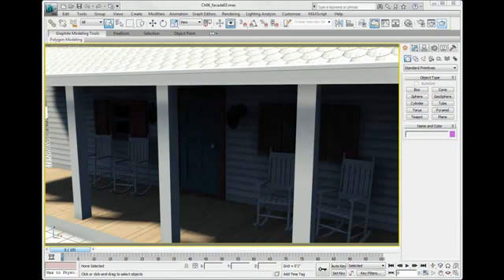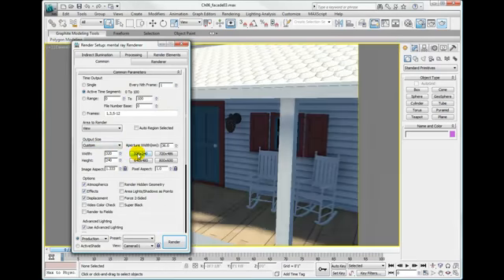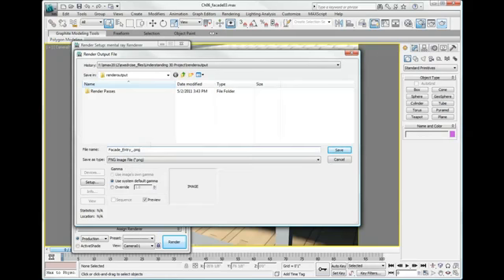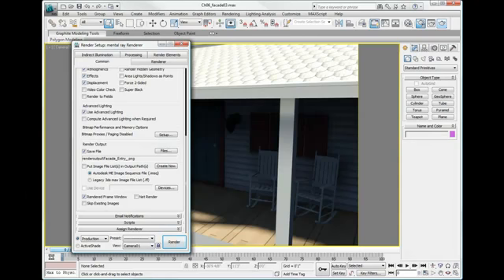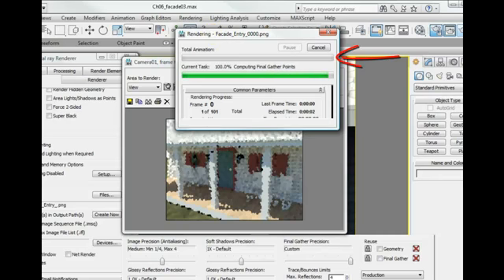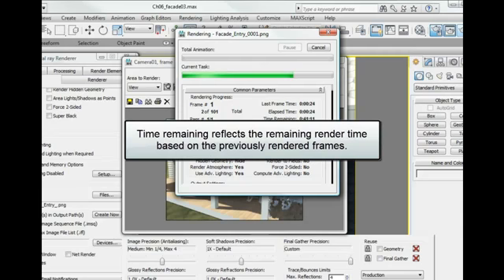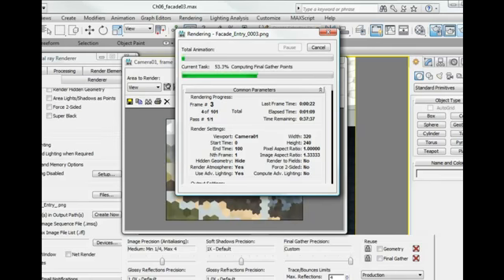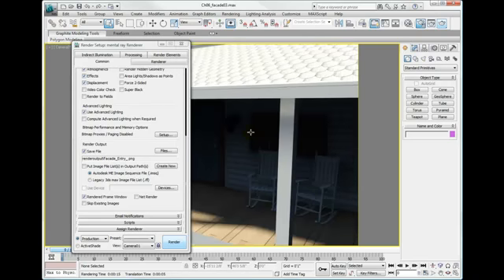3ds Max 2012 Tutorial Rendering Sequential Images YouTube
Configure 3ds Max to render a sequence of stills for animations. Demo video from the AutoDesk 3ds Max 2012 Tutorial Series.